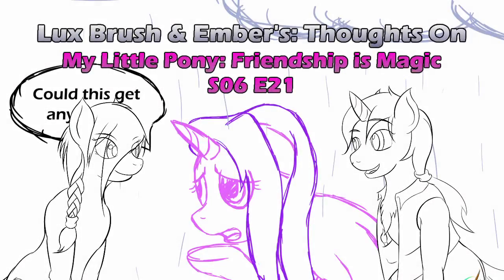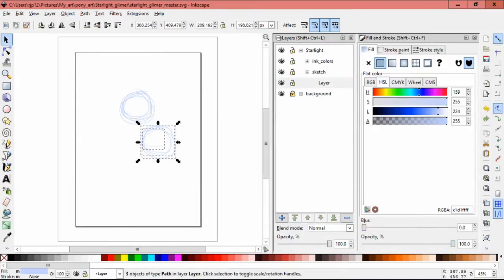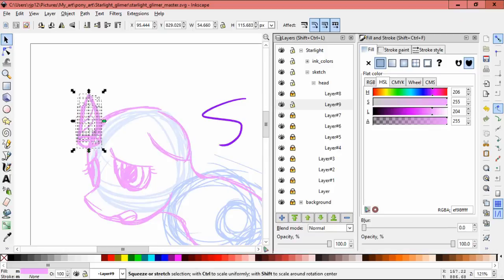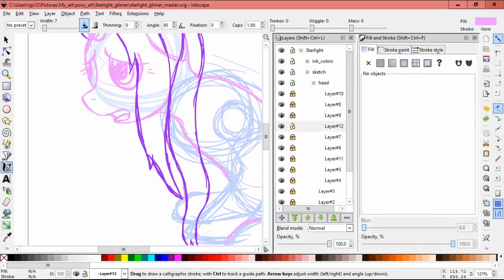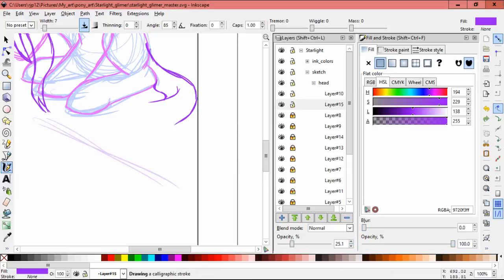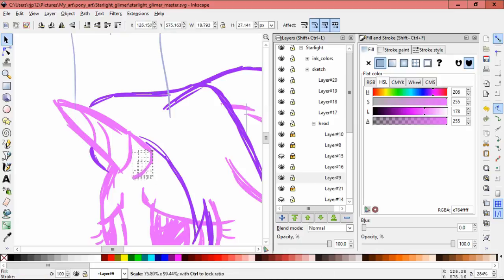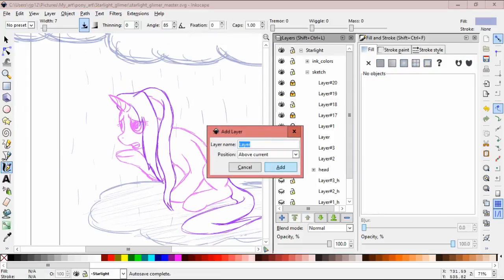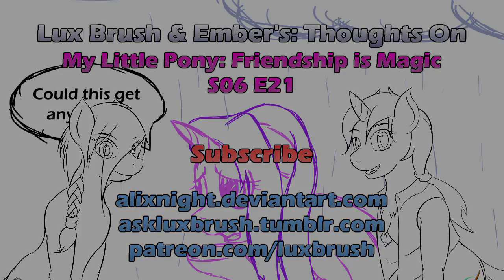Lux Brush And Ember's: Thoughts On MLP:FiM S06E21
Magic is a very powerful thing and when it goes awry funny things happen. Come on in and find out what we think of this episode of My little Pony.

The drawing this time is of Starlight Glimmer.